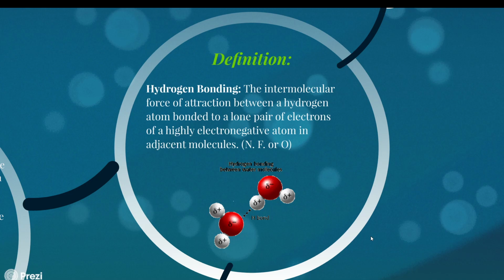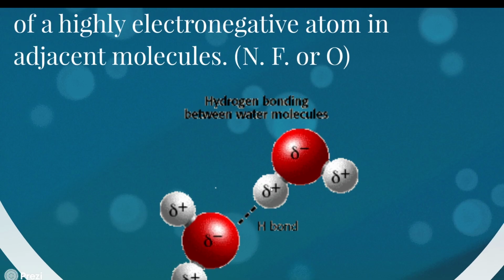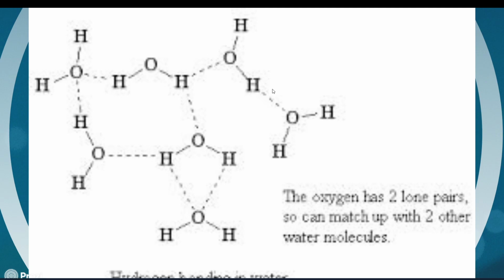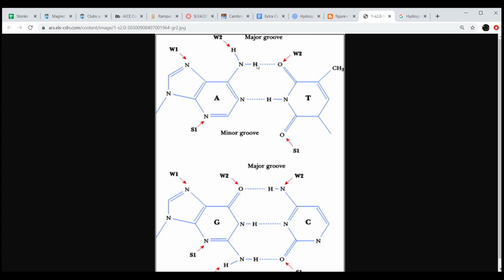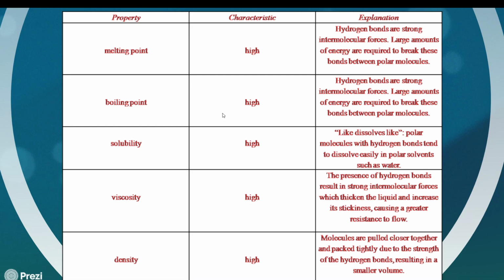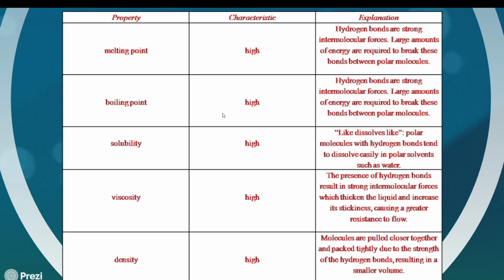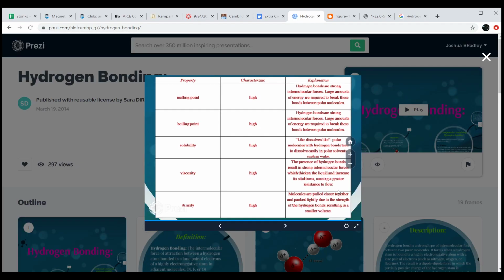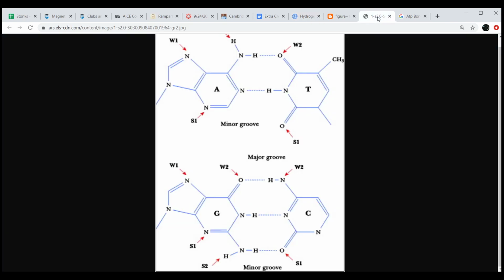Hydrogen bonding (Intermolecular forces.)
A video explaining hydrogen bonding in the context of intermolecular forces .